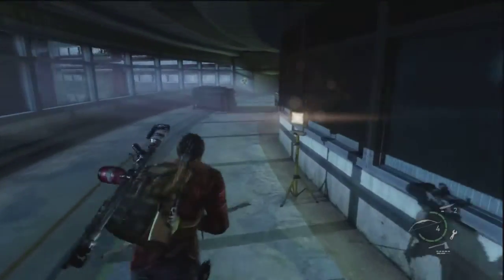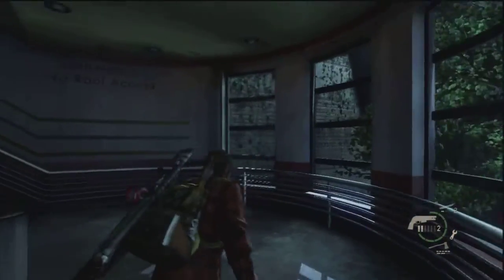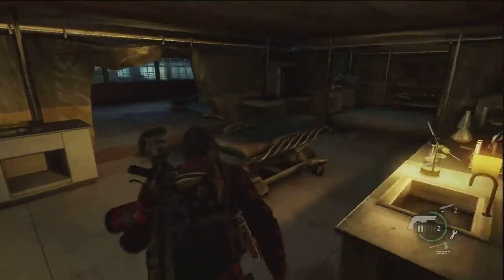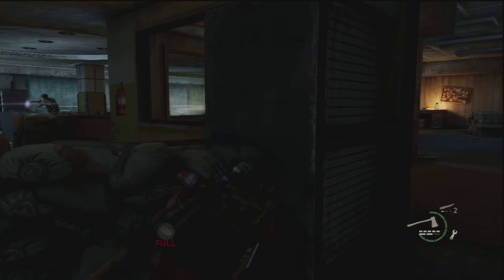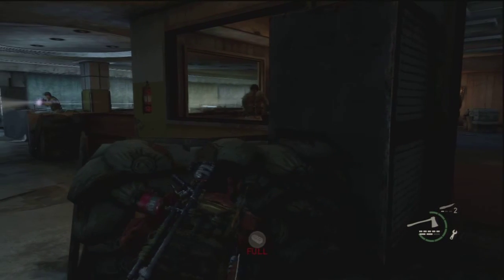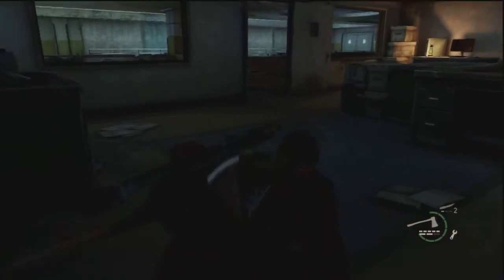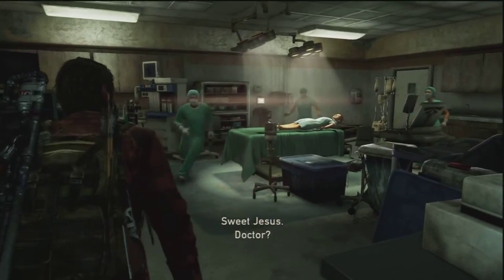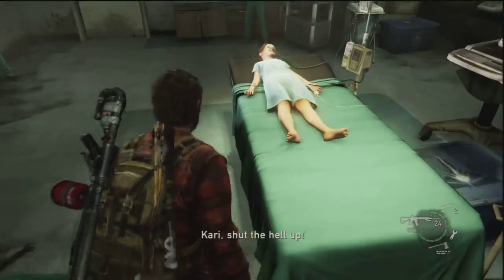The Last of Us | Tips | Survivor/Grounded Difficulty | The Hospital Stealth (The Firefly Lab)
In this tips video, I show you how to stealth your way through the entire final "fight" area of The Last of Us while playing on Survivor Difficulty.  This strategy always works for the first section due to the predictability of AI pathing and behaviors.  The second section will be a little less predictable but still very much the same as seen in this video.

I suggest throwing the smoke bomb before jumping over the final bit of cover (where the AI has its FAIL moment).  That way you can entirely avoid being spotted by them.

P.S. Feel free to criticize my poor accent mimicking abilities or tell me to stop doing so (no guarantee I'll stop though).  I'm not trying to offend anyone... just trying to be a little more entertaining for my audience.  :)